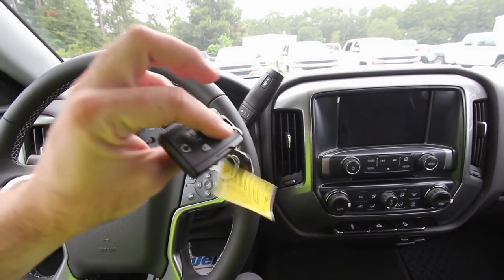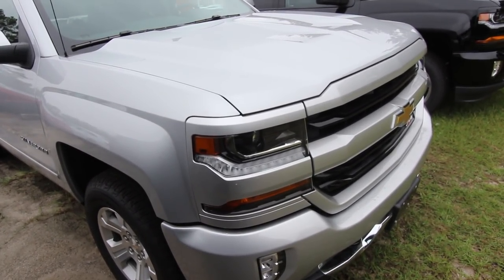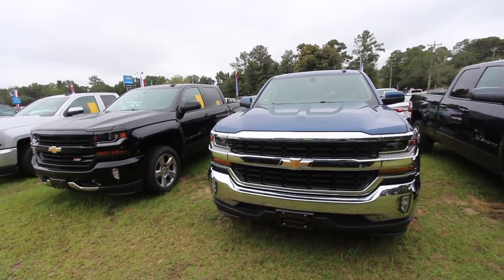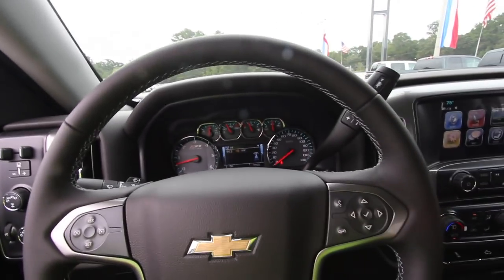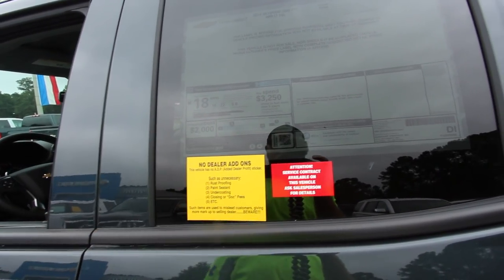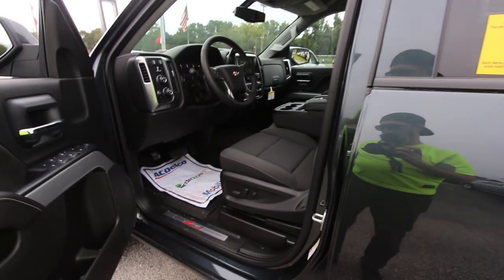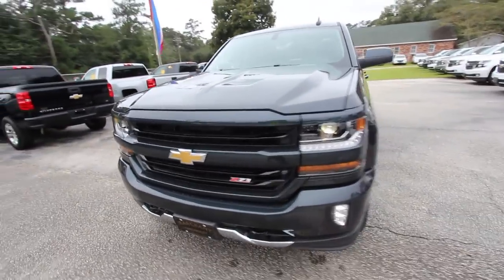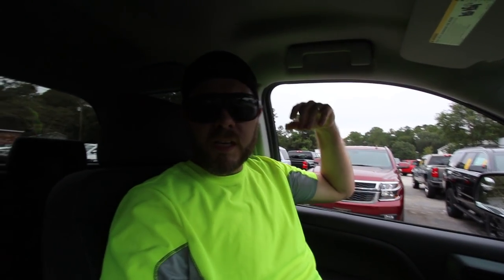All New 2018 Chevrolet Silverado LT | Truck Vlog & Walkaround Review | Extended Cab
Hey Everyone, Lets take a look at the 2018 Chevrolet Silverado LT Extended Cab at Marchant Chevy! When a new model year arrives its always interesting to see what new features they have or not.

If your looking to buy a new Silverado or Preowned Truck visit my friends